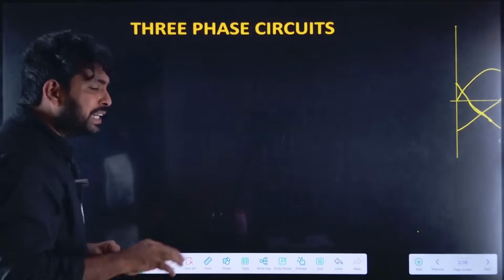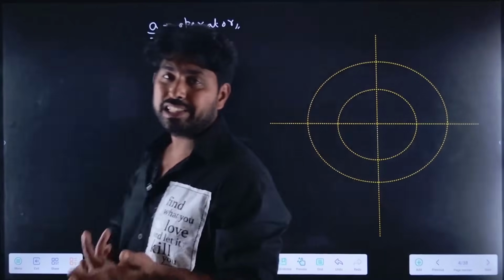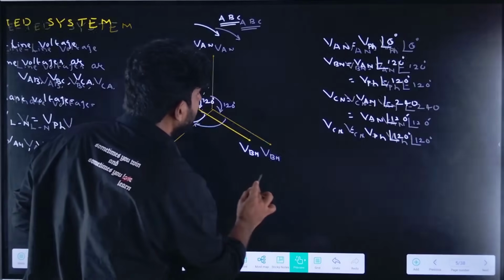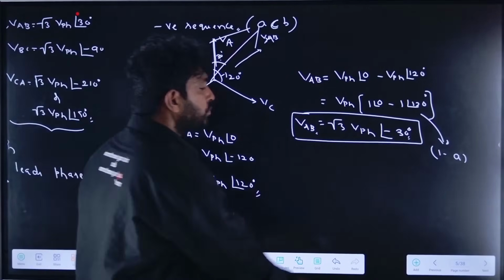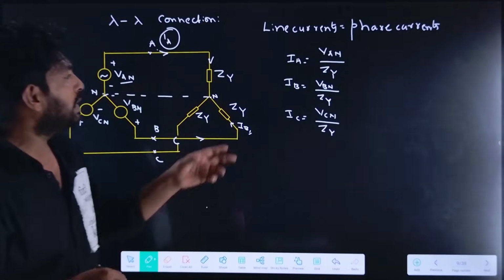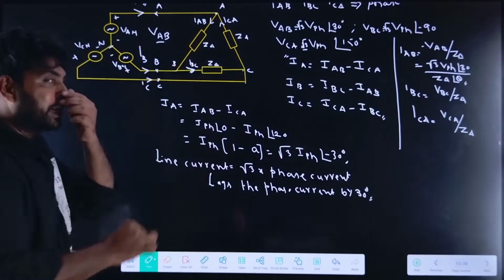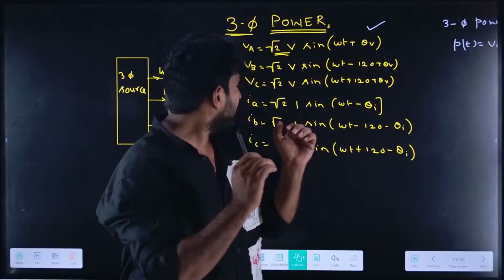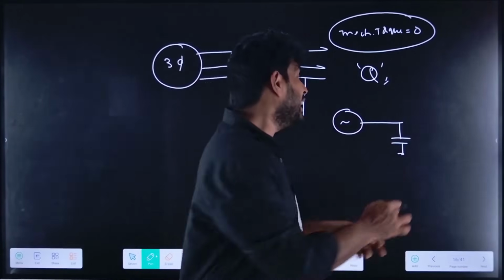Three Phase Circuits Made Simple | Power Systems | AEE, GATE, SSC-JE, State PSCs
Three Phase Circuits in Power System | Kultrep
Lectured by Sathish Kumar Kesireddi

In this lecture, we cover the core concepts of Three-Phase Circuits in Power Systems in a simple and exam-focused manner. This session is highly useful for students preparing for AEE, GATE, SSC-JE, State PSCs, and all electrical engineering aspirants who want clarity in power system fundamentals.

🔑 Topics Explained in This Lecture

Basics of Three-Phase Circuits

Balanced and Unbalanced Loads

Different Types of Source & Load Connections (Star & Delta)

Three-Phase Power Measurement Techniques

📌 About Kultrep
KULTREP is a free learning platform that teaches technology, engineering, and competitive exam preparation—from STEM education for kids to advanced power system lectures for engineers. All sessions are designed to simplify complex topics with practical and exam-oriented explanations.